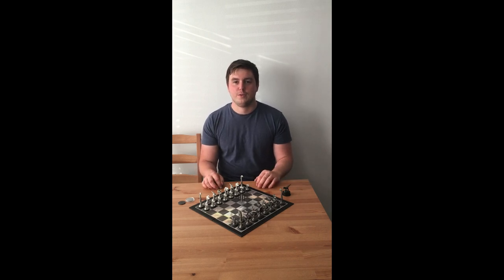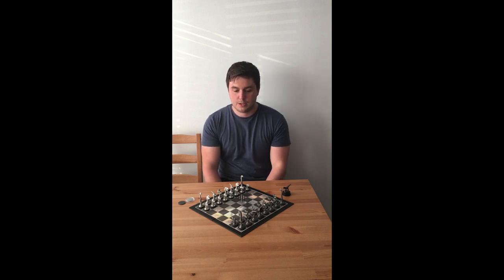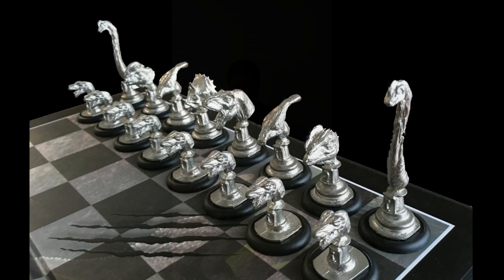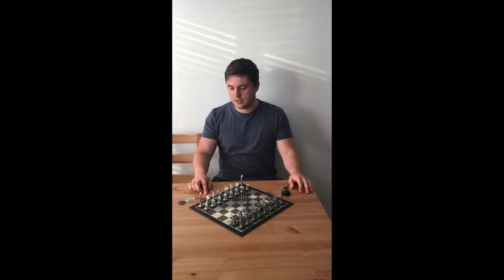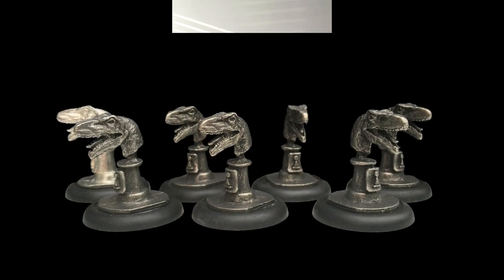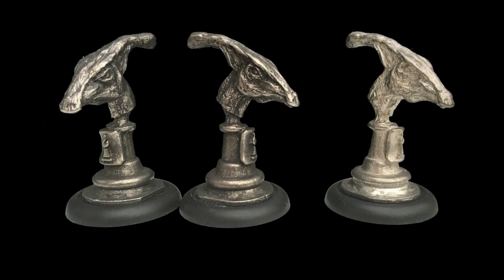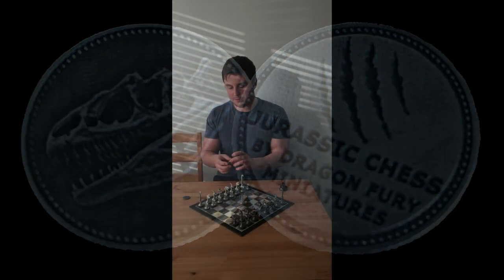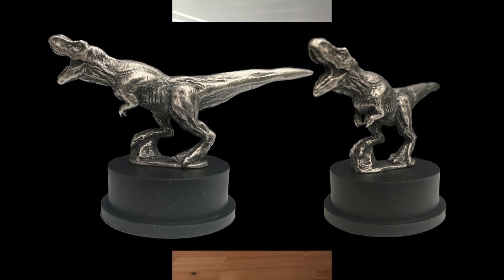Jurassic Chess- Dinosaur Chess Set Produced in Pewter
Hi, this is the video I produced for my Kickstarter campaign- Jurassic Chess, based around various dinosaurs sculpted in Aves Apoxy putty and cast in lead free pewter. You can find a link to the Kickstarter Campaign here:

I have sculpted a velociraptor as the pawn piece, a brachiosaurus as the rook, a dilophosaurus as the knight, a parasaurolophus as the bishop, a triceratops as the queen and a tyrannosaurus rex as the king.